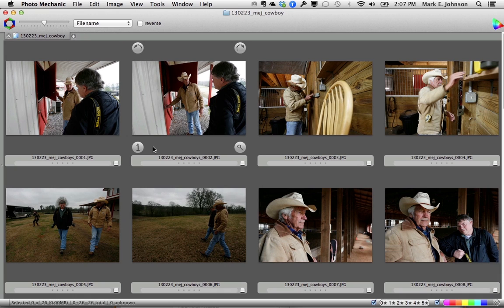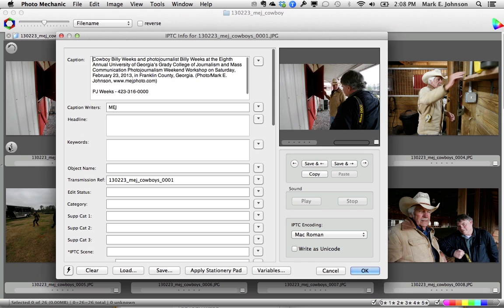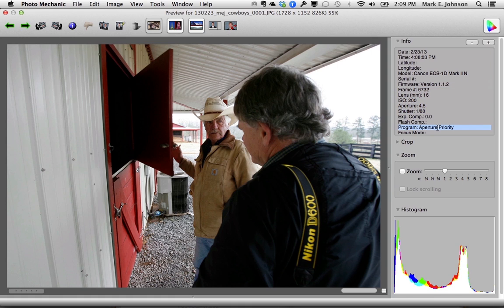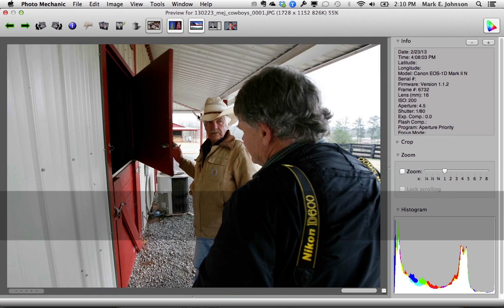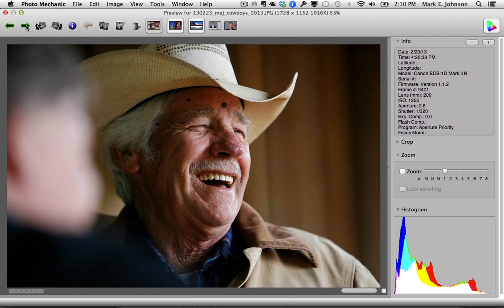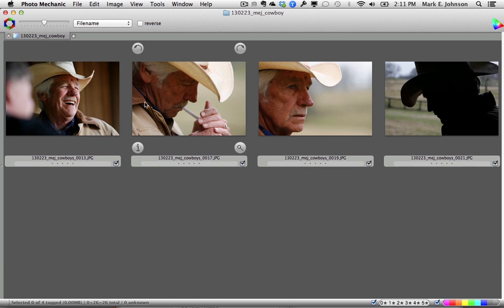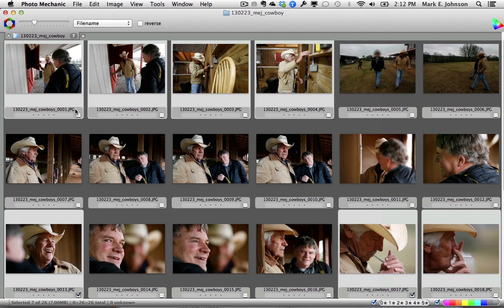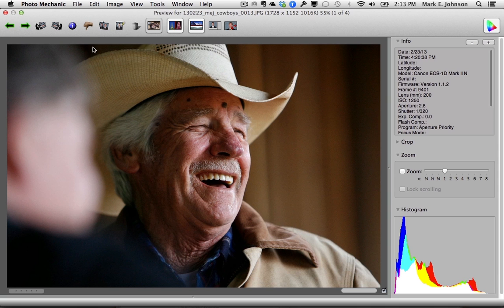DigLit: PhotoMechanic Selections